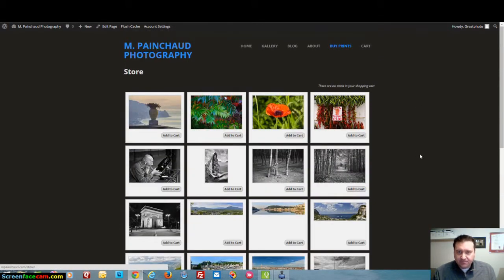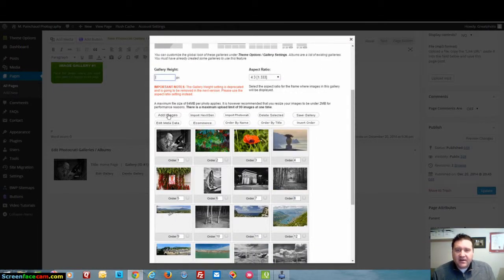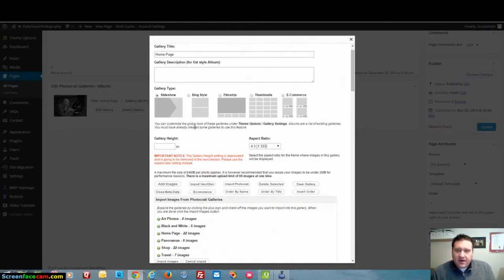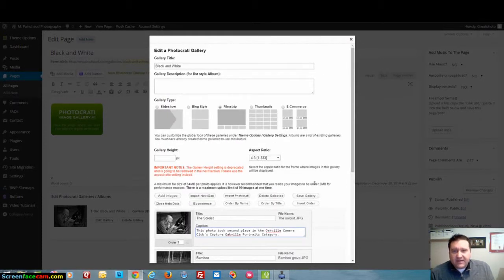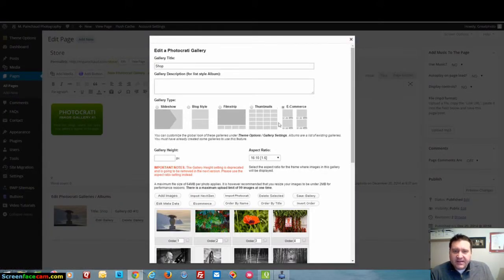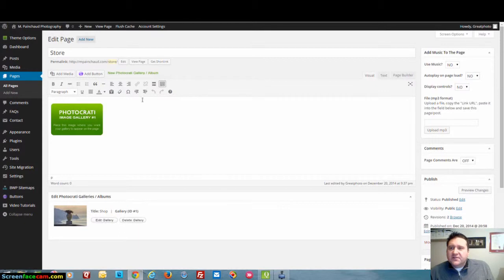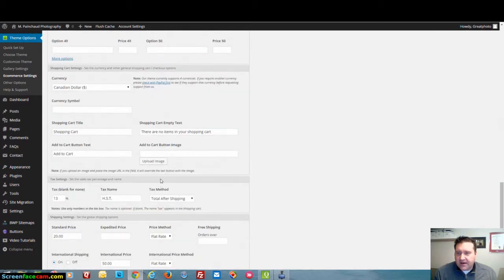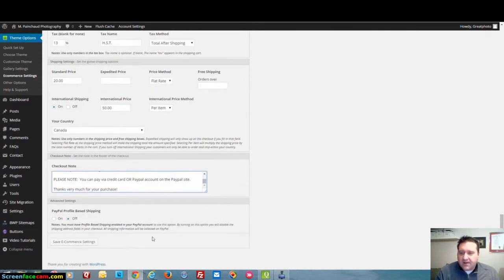How to use Photocrati Wordpress Theme for ecommerce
How to use your Photocrati Wordpress Theme for ecommerce to sell photos online.  Great Wordpress Theme for photographers.